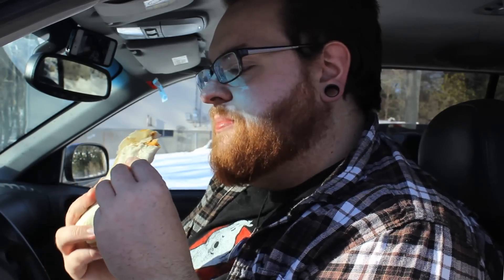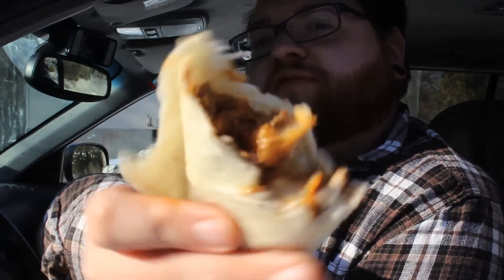Taco Bell "Chipotle Ranch Chicken & Chili Cheese Fries Loaded Grillers" Food Review!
Food Price - $1